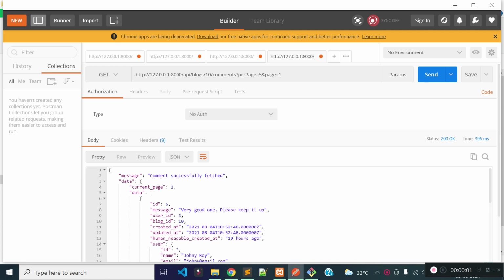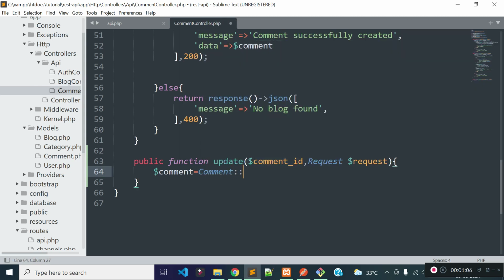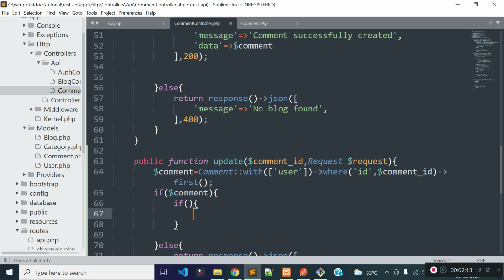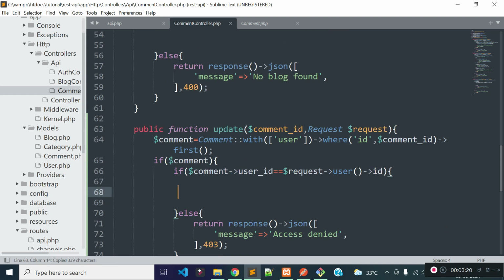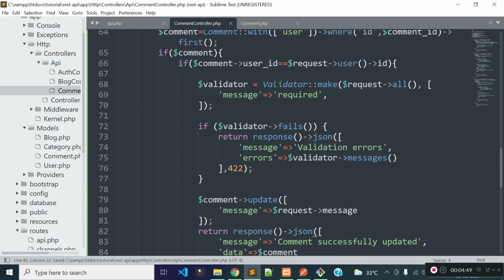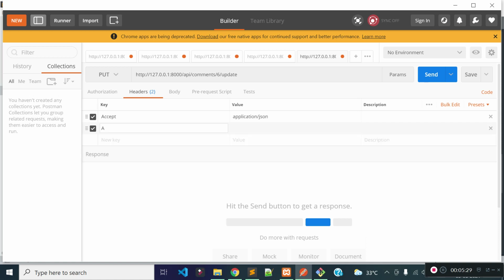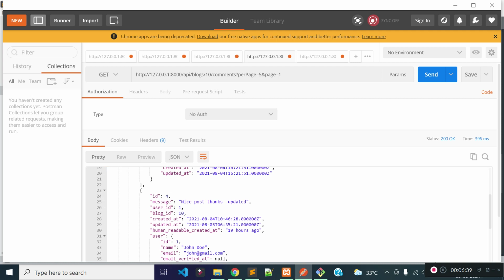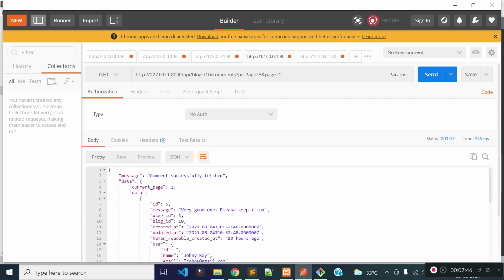Update comment API endpoint in LARAVEL